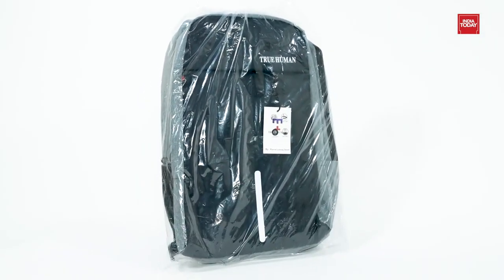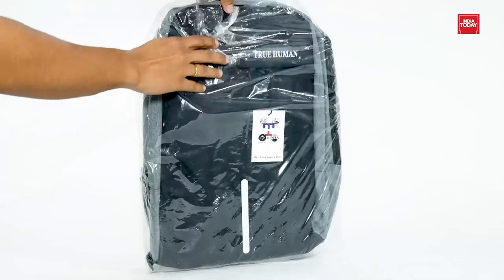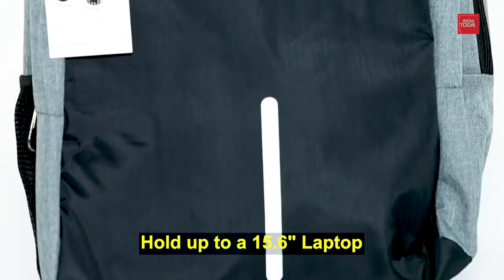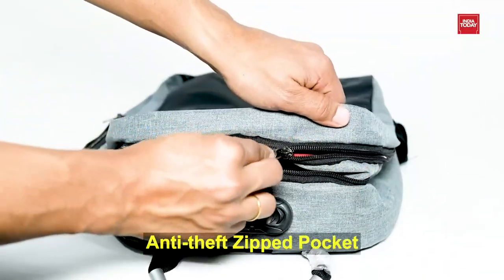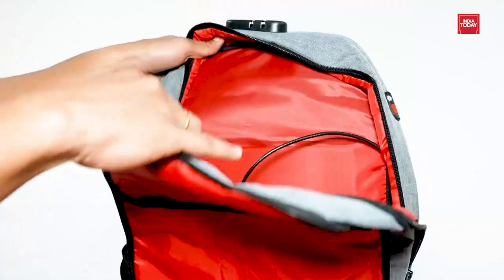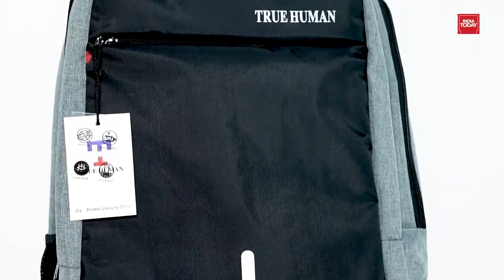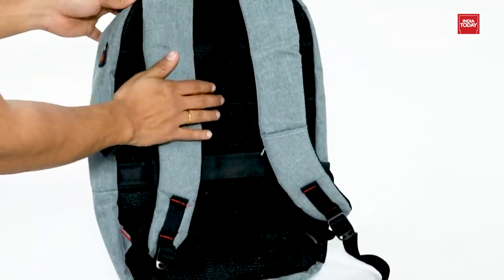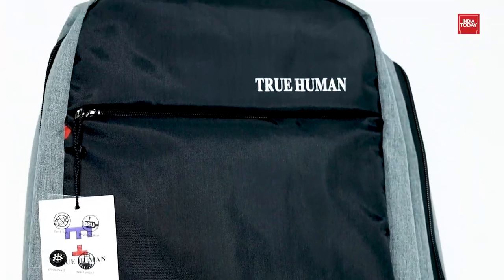TRUE HUMAN Anti-Theft and USB Charging Port Backpack with Combination Lock Laptop Bag (Grey)